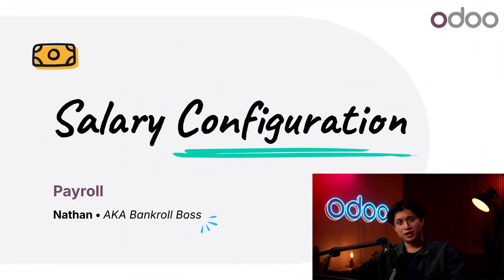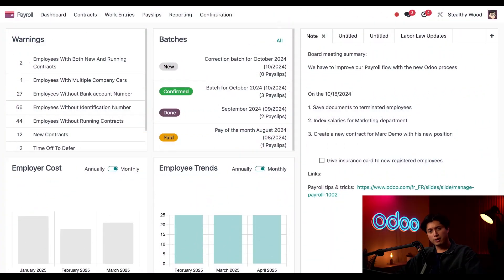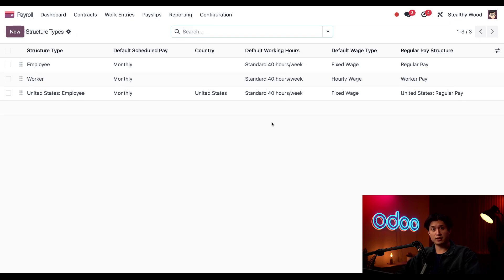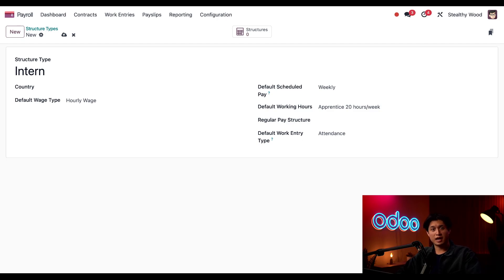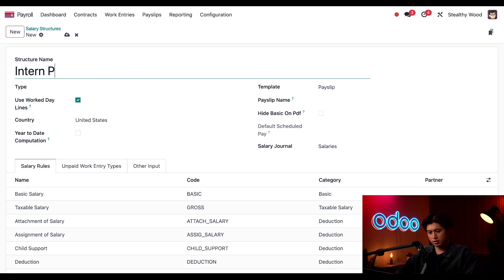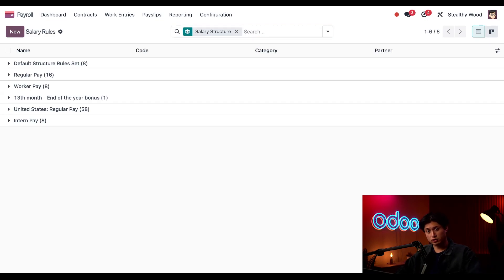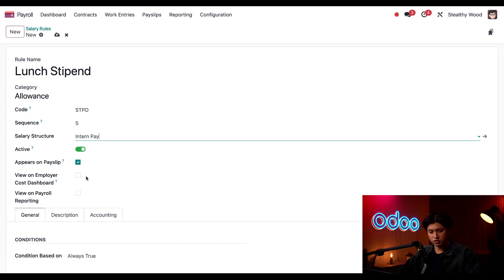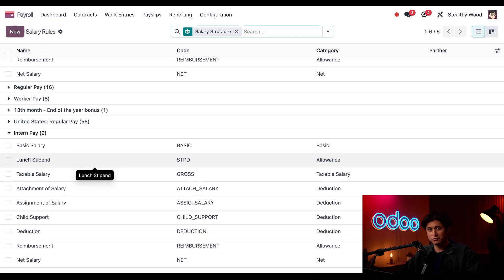Salary Configuration | Odoo Human Resources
In this video, learn how to configure employee salaries in Odoo's Payroll app.

Chapters:

00:00  Intro
01:48  Structure types
04:50  Salary Structures
07:24  Salary Rules
10:36  Conclusion

**App documentation**